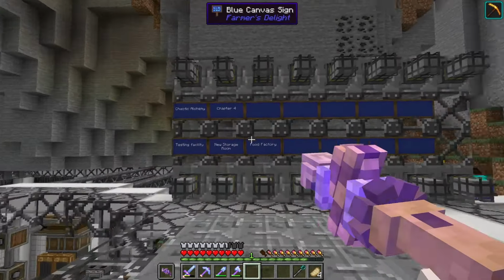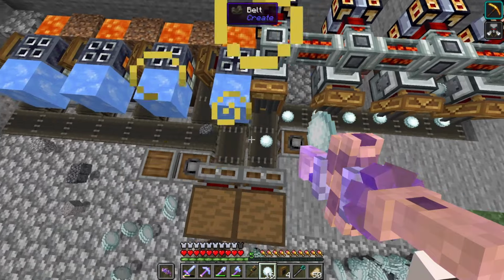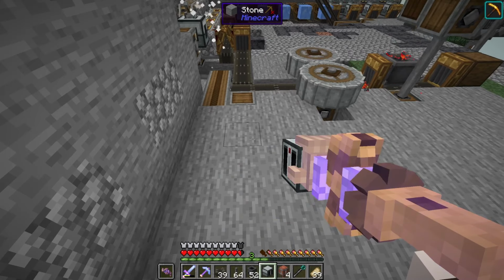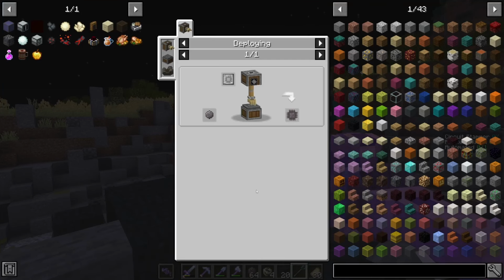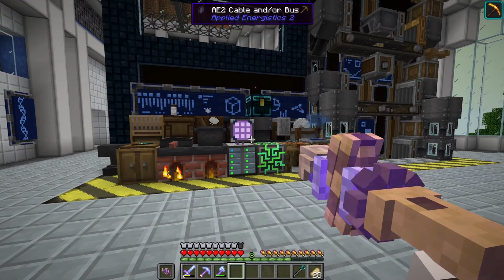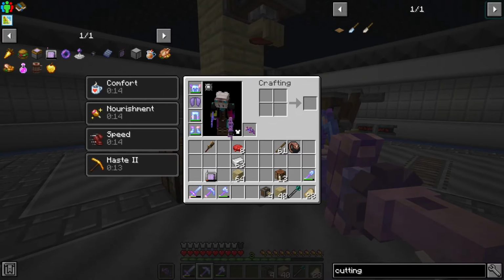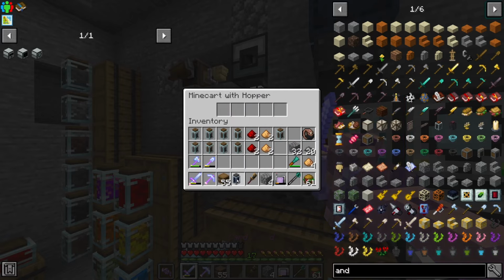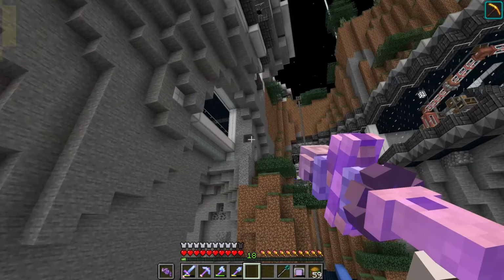Create Above and Beyond the Movie | Computer age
Welcome to part 4 of my Above and Beyond movie! In this episode we continue through the modpack and complete chapter 4!
Louie Zong - Cats - 04 Woah, A Feathery Thing On a Stick!
Louie Zong - Land - 03 Earth
Louie Zong - greenhouse - 06 sunflower
Louie Zong - Summer Tunes - 02 Bob-om Battlefield (SM 64)
Chapters:
0:00:00 Blizz and Blaze
0:21:04 Finishing chapter 4
0:47:55 Storage system
0:57:27 Food factory
0:1:07:49 Chaotic alchemy